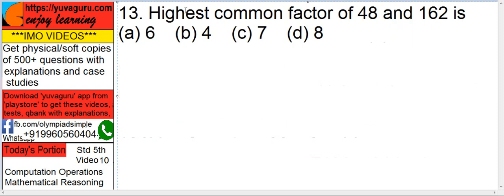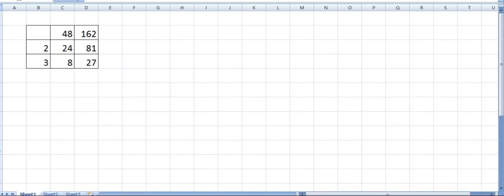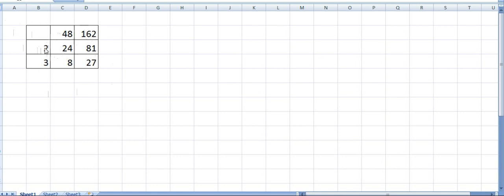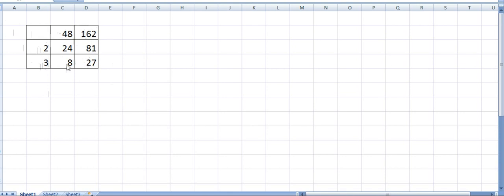IMO Video Std 5 Computation Operations 13